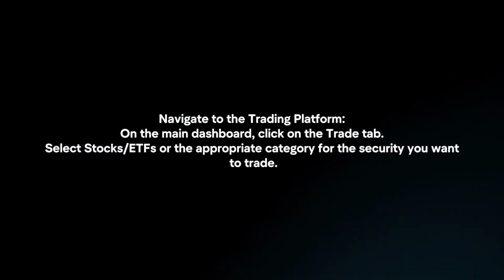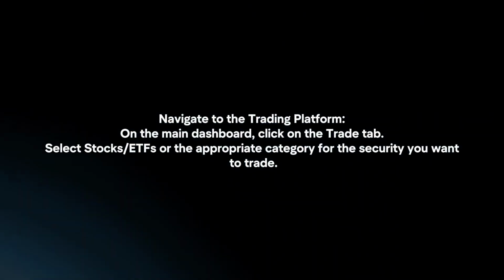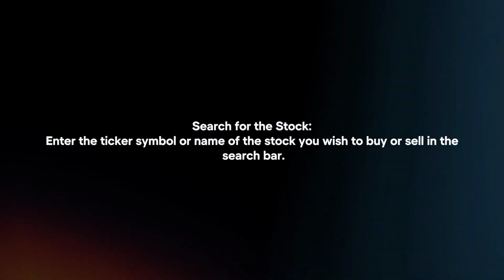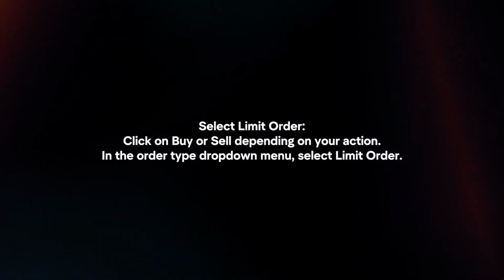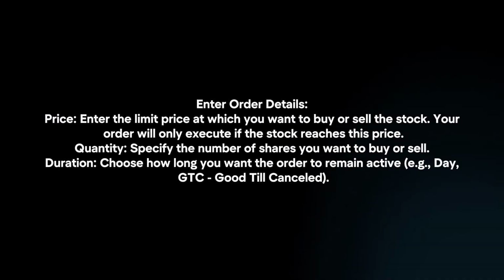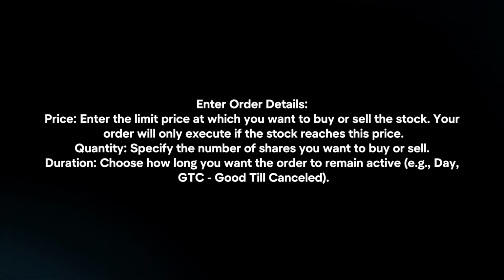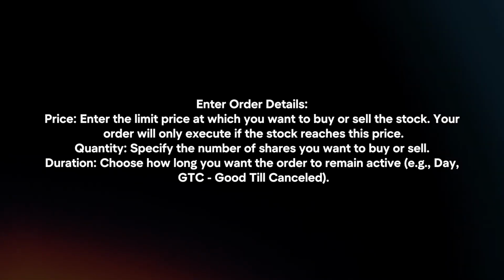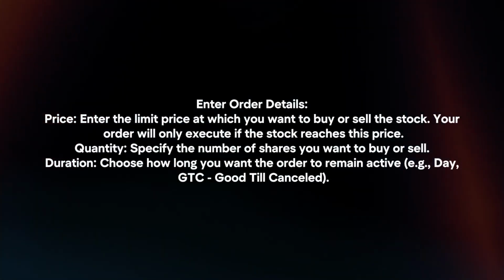How To Place Limit Order On Etrade? (2024)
In this video I will explain How You Can Place Limit Order On Etrade In 2024.